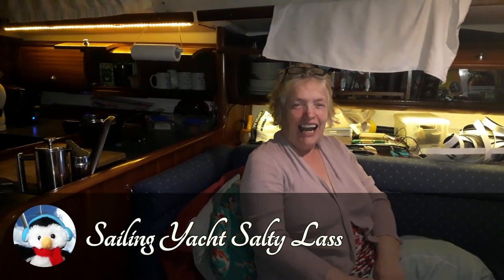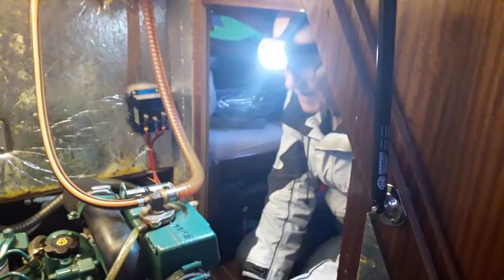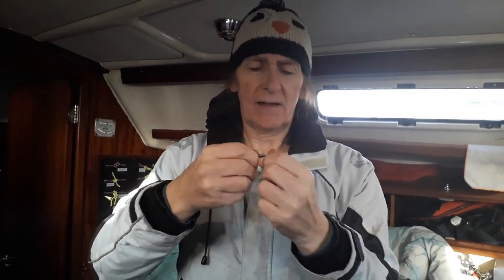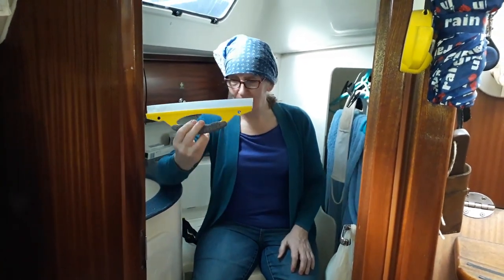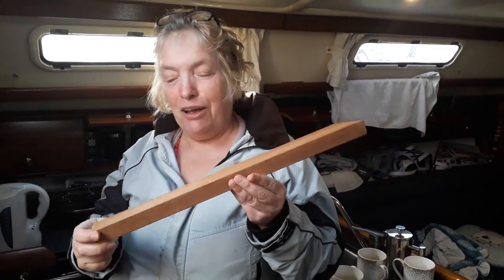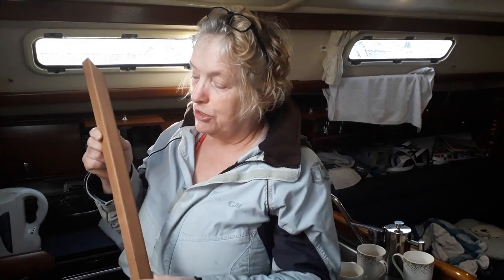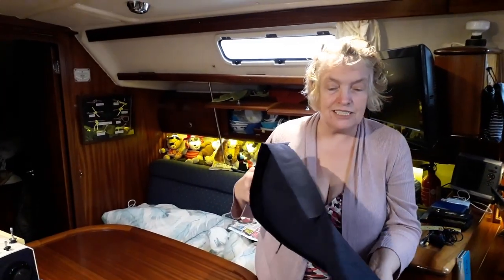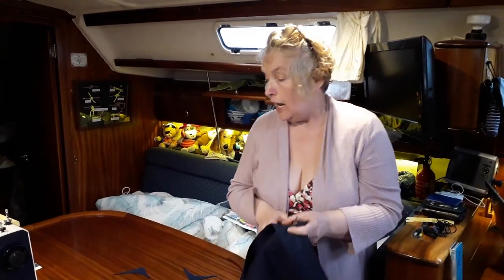Northern Ireland - Winter - Why we don't go south for the winter - Ep. 227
People keep asking us why we stay in the north for winter instead of heading south to sunnier climes.

About us

Follow us